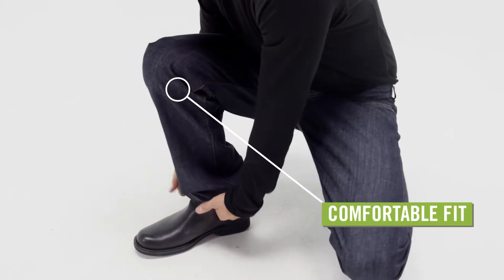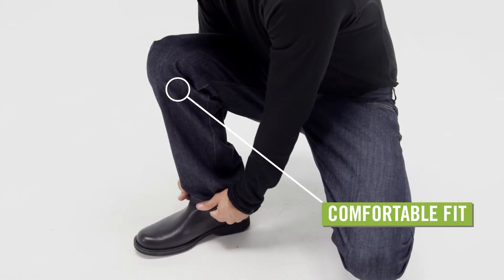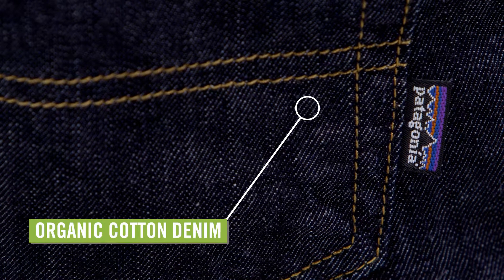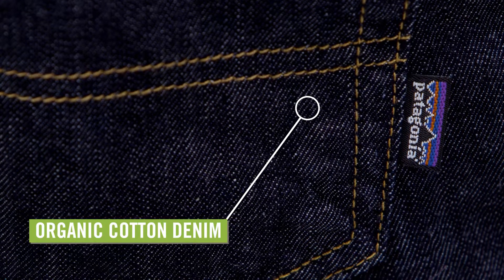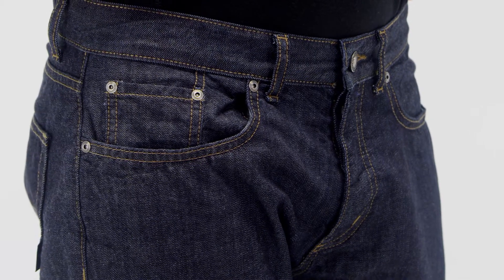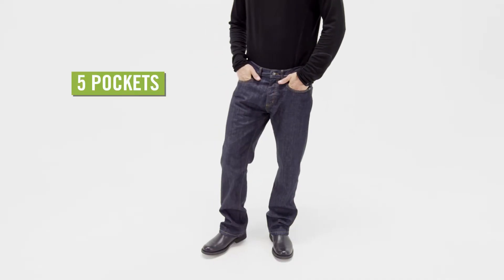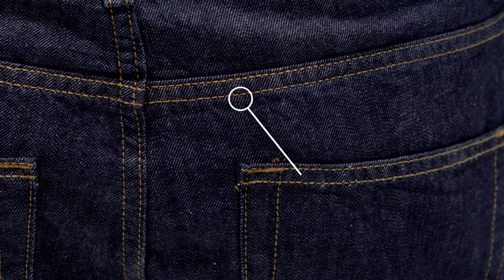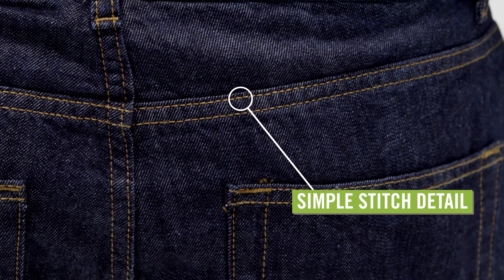Patagonia Men's Regular Fit Jeans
Watch our Patagonia Men's Regular Fit Jeans Video and learn more about recommended features.